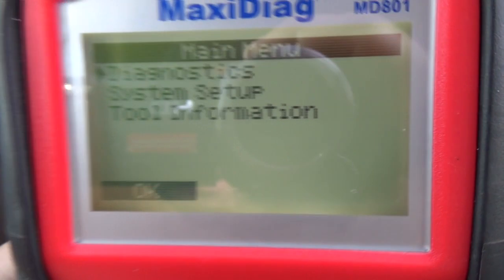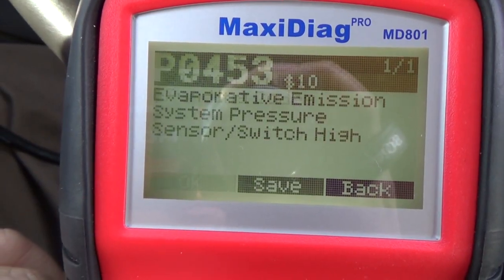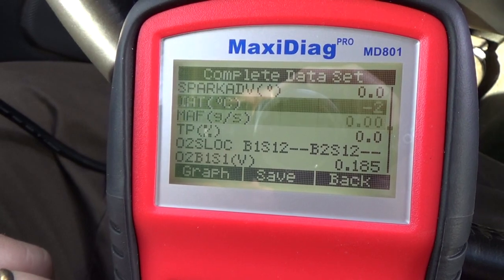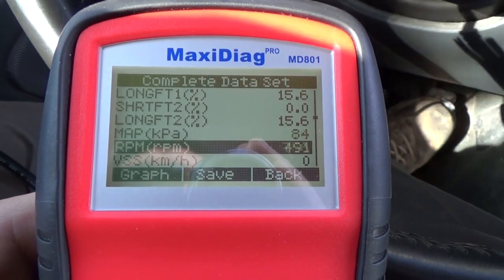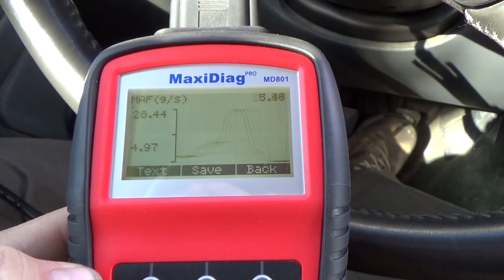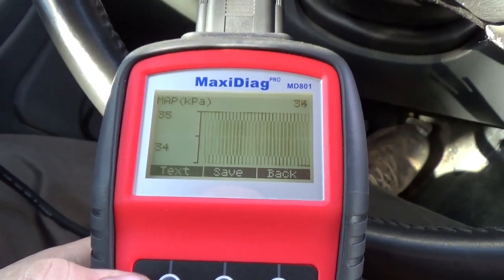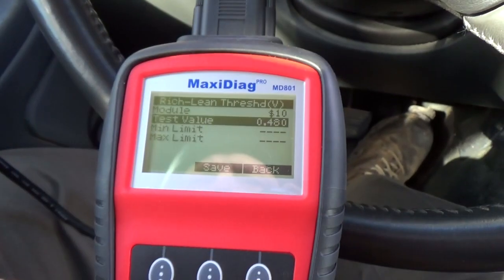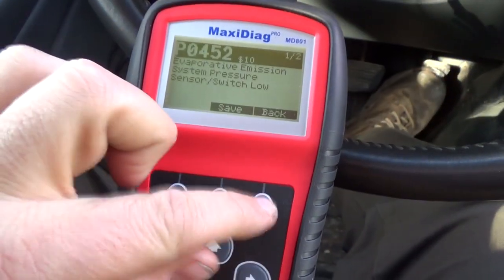Messing around with pully's on the compressor for the house and I thought the truck was fixed.....